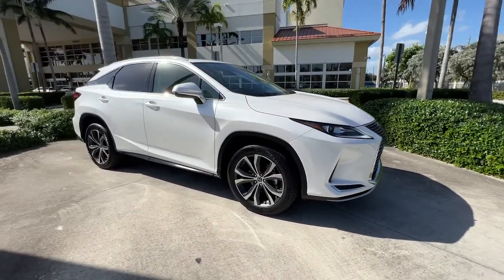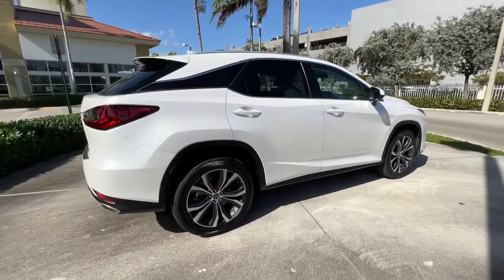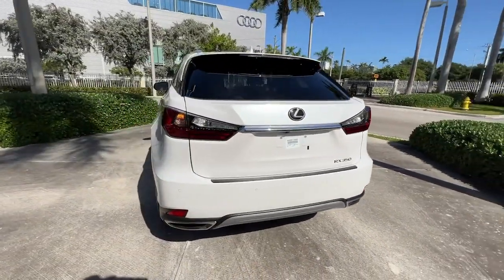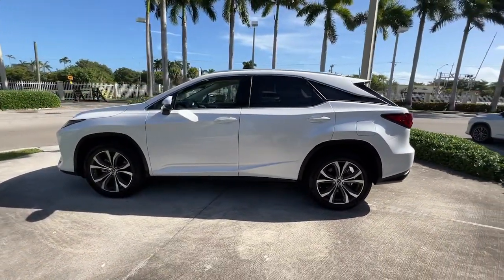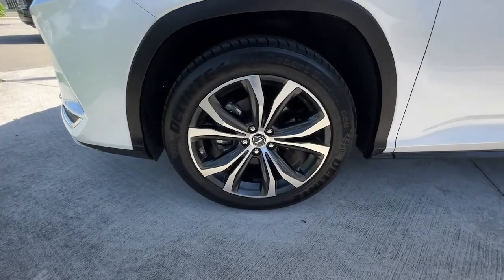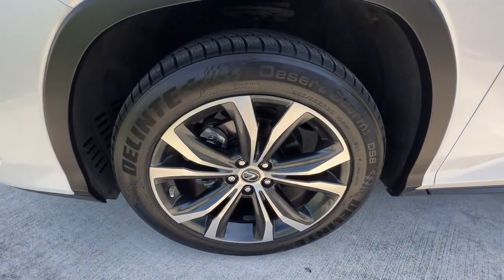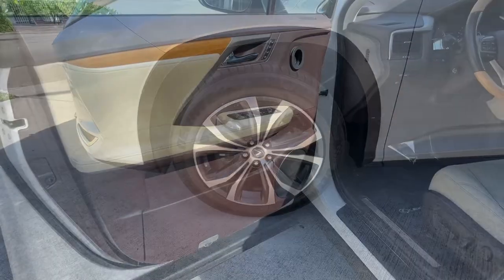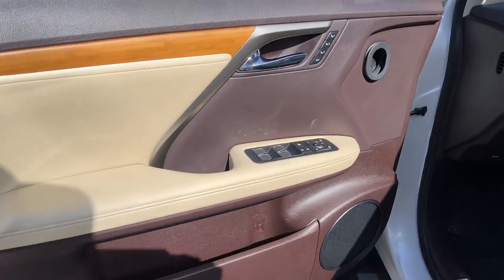2020 Lexus RX North Miami, Fort Lauderdale, Hollywood, Aventura, North Miami Beach, FL 23055301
Eminent White Pearl Used 2020 Lexus RX 350 available in North Miami, Florida at Lexus of North Miami. Servicing the Fort Lauderdale, Hollywood, Aventura, North Miami Beach, FL area.

Recent Arrival! Eminent White Pearl, Parchment w/Semi-Aniline Leather Seat Trim. Priced below KBB Fair Purchase Price! CARFAX One-Owner. Clean CARFAX. Odometer is 7098 miles below market average! Certified. Eminent White Pearl 2020 Lexus RX 350 Premium FWD 8-Speed Automatic 3.5L V6 DOHC 24VbrbrbrL/Certified Details:brbr  * 161 Point Inspectionbr  * Warranty Deductible: $0br  * CERTIFIED WARRANTY: Unlimited-mileage warranty up to 6 years. Balance of new car warranty (4 Year/50K Miles) plus 2 Year/Unlimited-mileage L/Certified warranty. SERVICE MAINTENANCE: Complimentary Maintenance Plan covering the first four basic factory-scheduled maintenance services for 2 years or 20,000 milesbr  * Roadside Assistancebr  * Vehicle Historybrbr20/27 City/Highway MPG